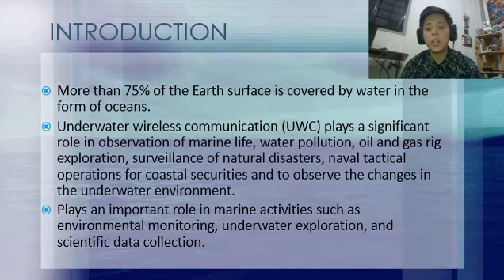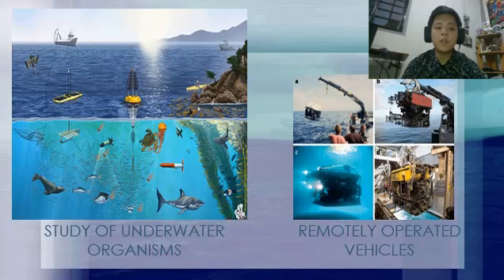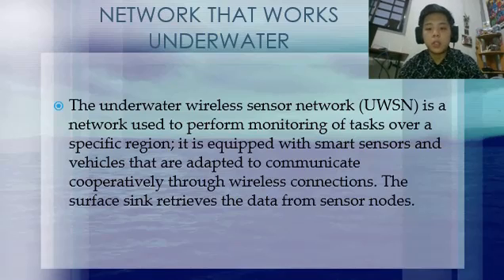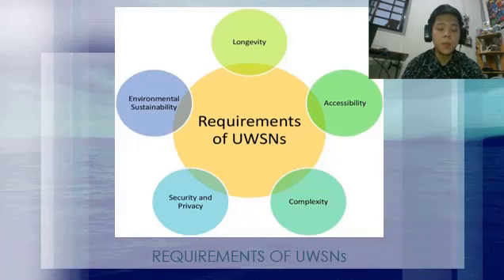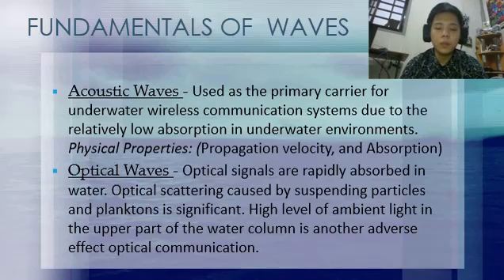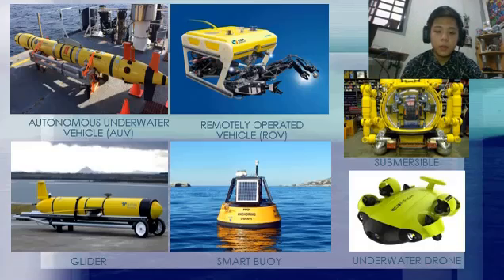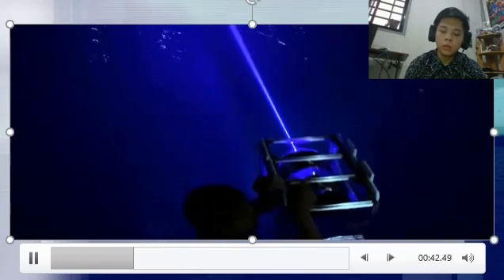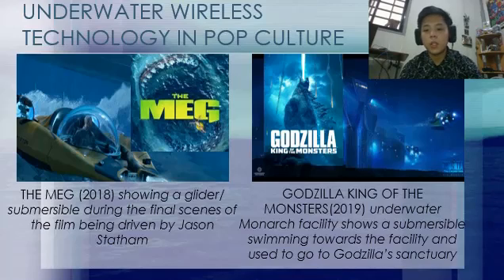Underwater Wireless Techology | WEBINAR | Pamantasan ng Lungsod ng Marikina